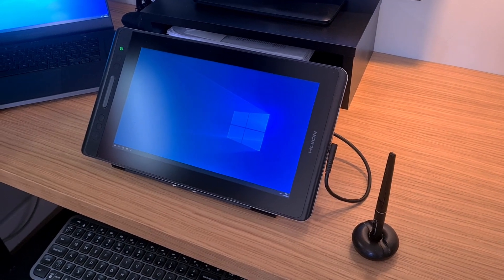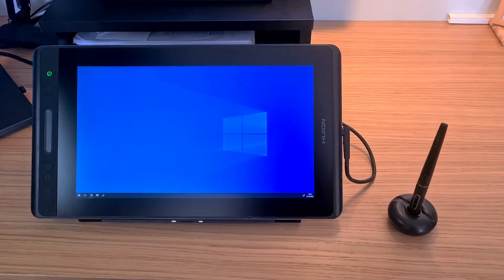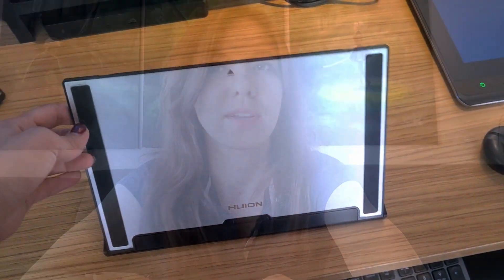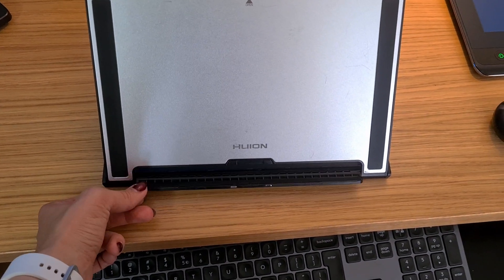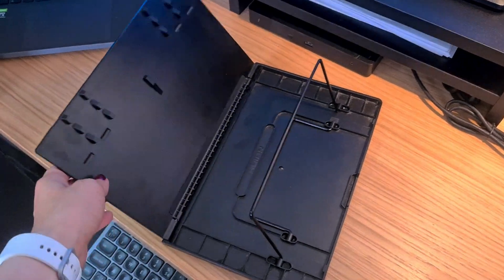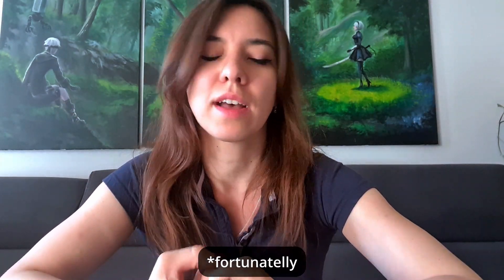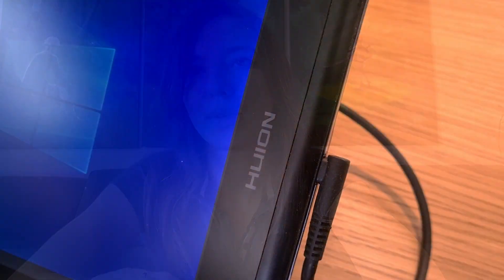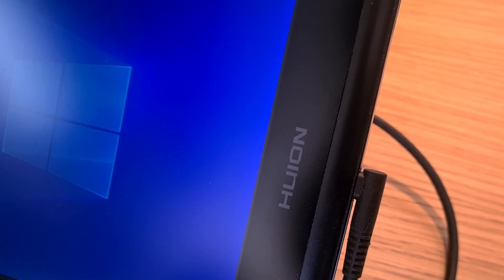Huion Kamwas 13 after 3 years of heavy usage. Still worth the money? Digital Artist opinion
Just a loose talking about the device I've been using for over 3 years. Sorry for all the "uuuhm"s and "yyyhm"s, still learning to be less awkward :)